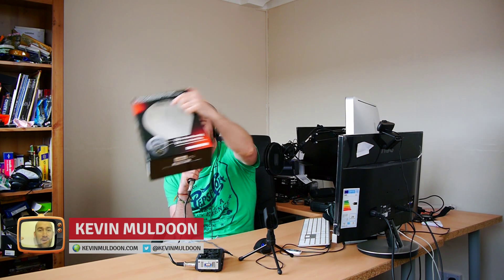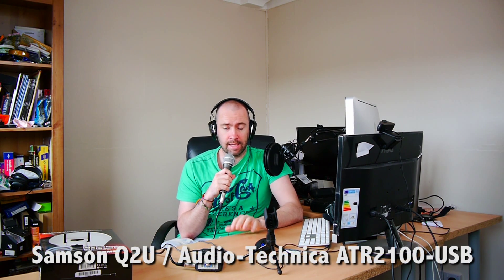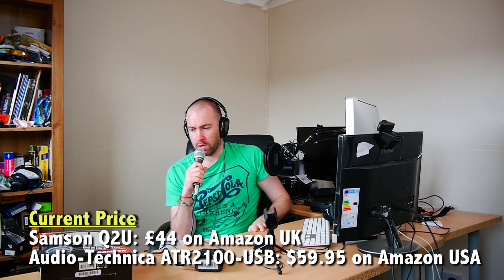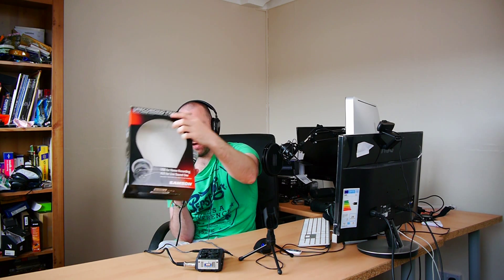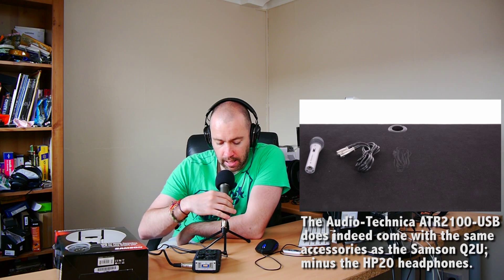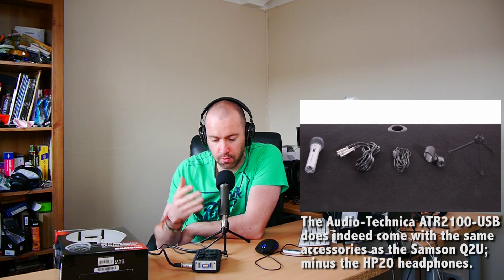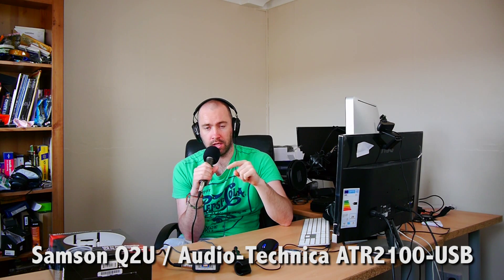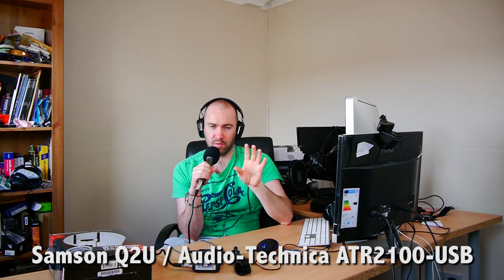Audio Test: Samson Q2U / Audio-Technica ATR2100-USB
An audio test of the Samson Q2U microphone. This microphone is known as the Audio-Technica ATR2100-USB in most parts of the world.

I hope those of you who are interested in buying this microphone found this video useful. Be sure to check out my unboxing video of the Samsing Q2U / Audio-Technica ATR2100-USB as it shows you exactly what accessories are included with the microphone.

Thanks,
Kevin

* Filmed using my Panasonic Lumix G6 mirrorless camera with audio recorded using my Zoom H6 audio recorder with shotgun microphone capsule.